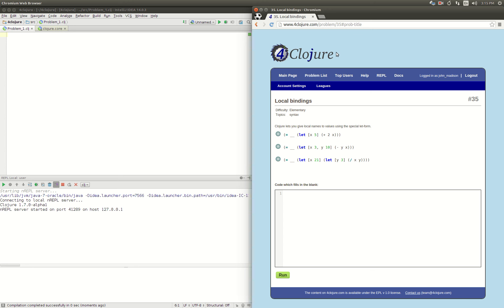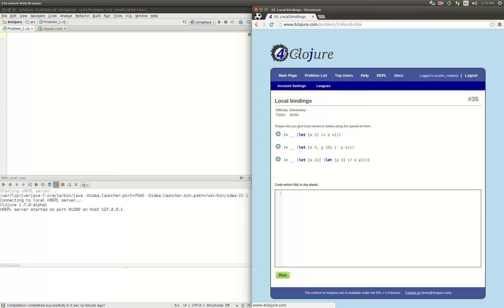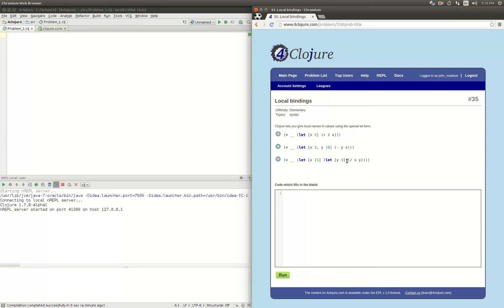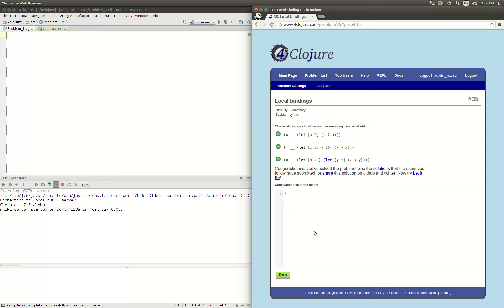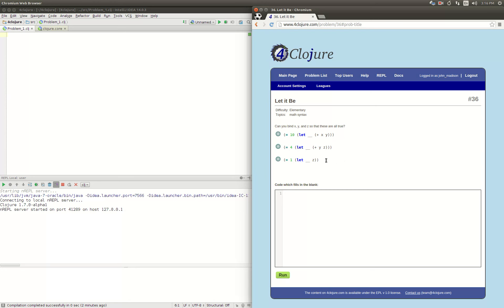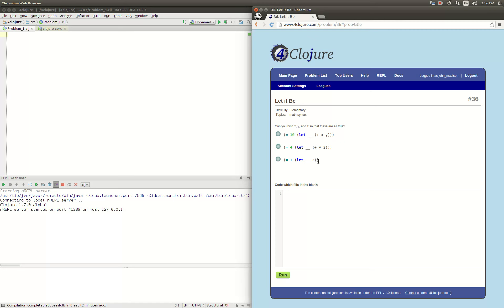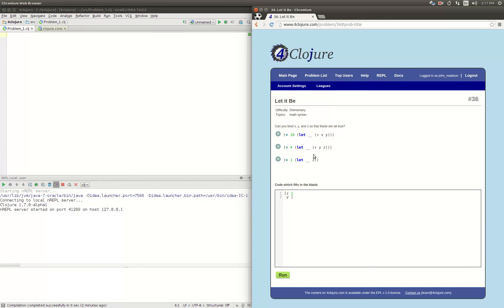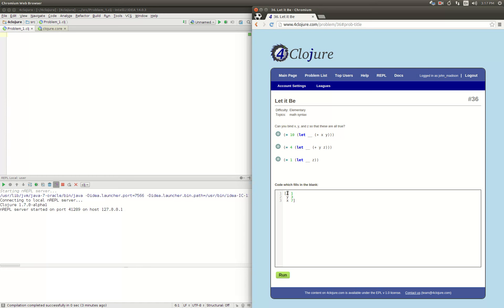4Clojure Solution to Problems 35 and 36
4Clojure is a great resource for learning to program in Clojure. Here we solve Problems 35 and 36, about let forms.